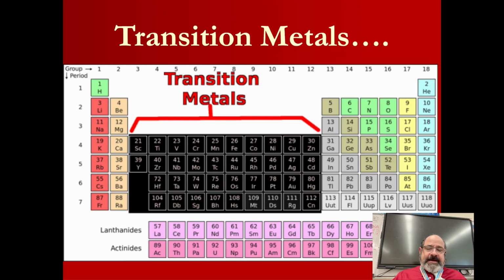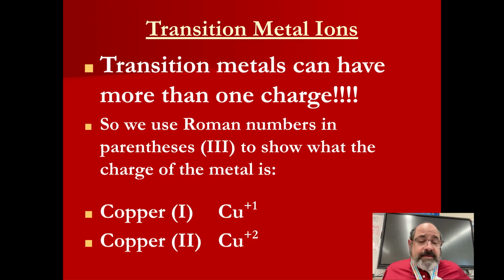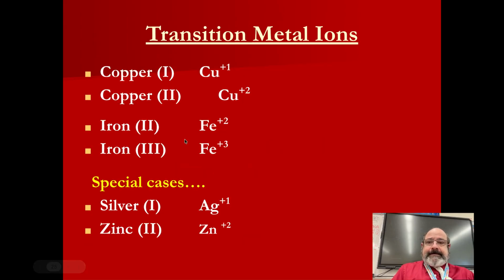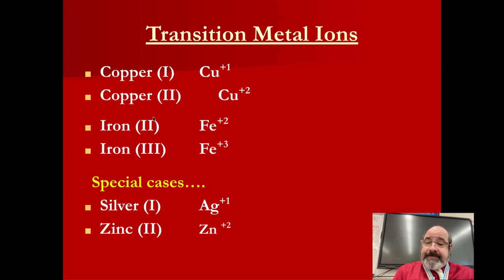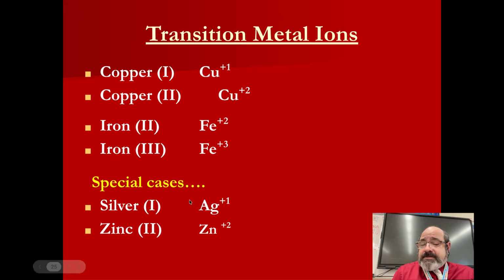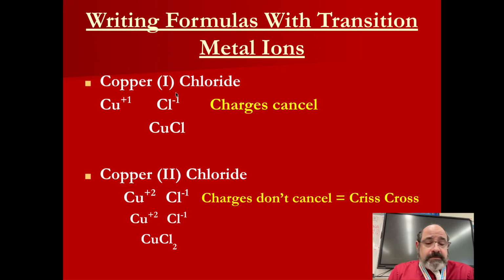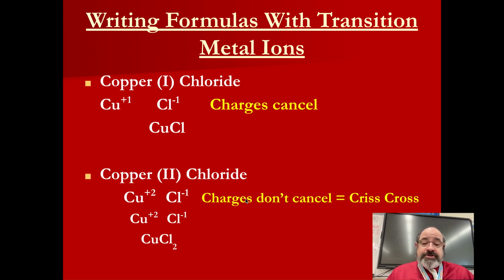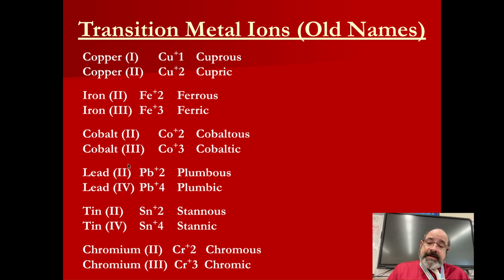Ionic Compounds Part 3 Transition Metals